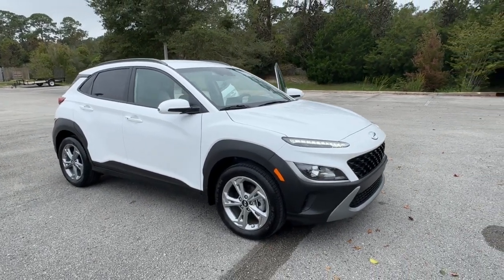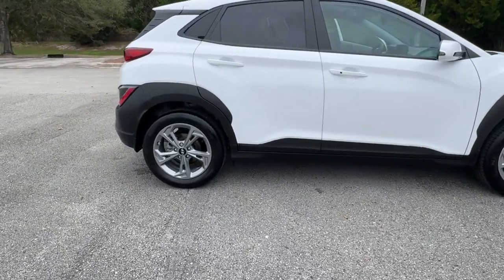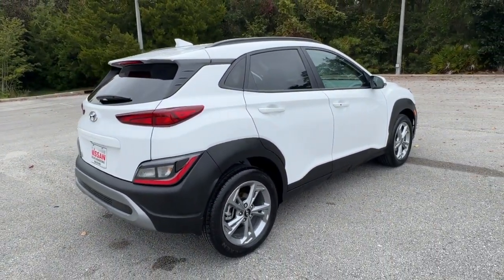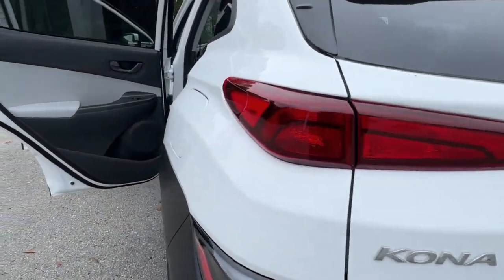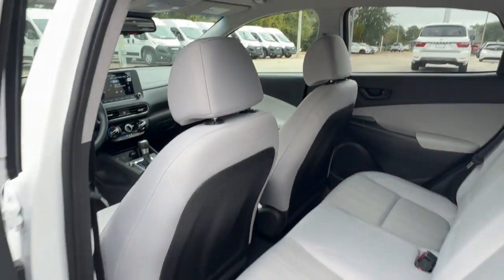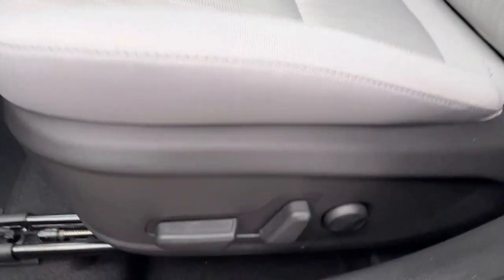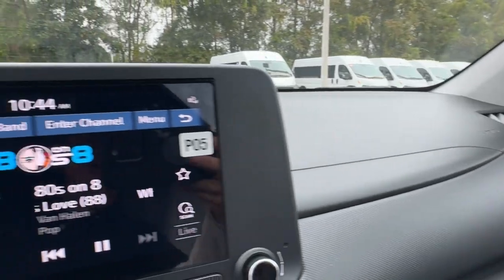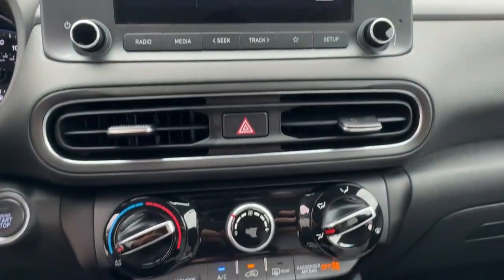2023 Hyundai Kona St. Augustine, Palm Coast, Jacksonville, Daytona Beach, Gainesville, FL DPU048994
Lunar White Used 2023 Hyundai Kona SEL available in St. Augustine, Florida at Nissan of St. Augustine. Servicing the Palm Coast, Jacksonville, Daytona Beach, Gainesville, FL area.

Ask for stock number DPU048994 the Florida 2023 Nissan of St. Augustine Hyundai Kona. Serving all of the Southeast including Ormond Beach Palm Coast Port Orange Daytona Beach Palatka Jacksonville and St Augustine Miami Ft. Lauderdale West Palm Beach Tampa Orlando Atlanta Savannah Mobile Montgomery Brimingham Huntsville Charlston Columbia Agusta Charlotte Nashville and many more. Nissan of St. Augustine located at 2755 US 1 South St. Augustine. Call click or come on by today!
OPTION GROUP 01  -inc: standard equipment,FRONT & REAR MUDGUARDS,CARPETED FLOOR MATS,LUNAR WHITE,CARGO TRAY,FIRST AID KIT,GRAY  CLOTH SEAT TRIM,CARGO NET,Front Wheel Drive,Power Steering,ABS,4-Wheel Disc Brakes,Brake Assist,Brake Actuated Limited Slip Differential,Aluminum Wheels,Tires - Front Performance,Tires - Rear Performance,Temporary Spare Tire,Heated Mirrors,Power Mirror(s),Integrated Turn Signal Mirrors,Rear Defrost,Intermittent Wipers,Variable Speed Intermittent Wipers,Privacy Glass,Rear Spoiler,Power Door Locks,Daytime Running Lights,Automatic Headlights,AM/FM Stereo,Satellite Radio,MP3 Player,Bluetooth Connection,Telematics,Remote Engine Start,Auxiliary Audio Input,HD Radio,Smart Device Integration,Requires Subscription,Steering Wheel Audio Controls,Auxiliary Audio Input,Power Driver Seat,Bucket Seats,Driver Adjustable Lumbar,Pass-Through Rear Seat,Rear Bench Seat,Adjustable Steering Wheel,Trip Computer,Power Windows,Keyless Entry,Power Door Locks,Keyless Entry,Power Door Locks,Keyless Start,Cruise Control,A/C,Cloth Seats,Driver Vanity Mirror,Passenger Vanity Mirror,Driver Illuminated Vanity Mirror,Passenger Illuminated Visor Mirror,Cargo Shade,Power Door Locks,Power Windows,Trip Computer,Security System,Immobilizer,Cruise Control Steering Assist,Traction Control,Stability Control,Traction Control,Front Side Air Bag,Blind Spot Monitor,Lane Departure Warning,Lane Keeping Assist,Lane Departure Warning,Front Collision Mitigation,Driver Monitoring,Rear Collision Mitigation,Tire Pressure Monitor,Driver Air Bag,Passenger Air Bag,Front Head Air Bag,Rear Head Air Bag,Passenger Air Bag Sensor,Child Safety Locks,Back-Up Camera